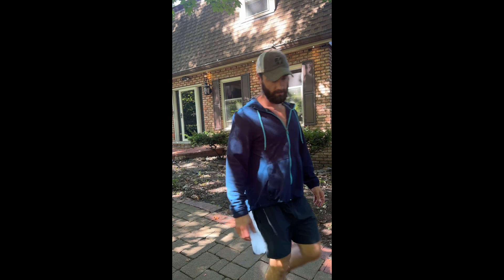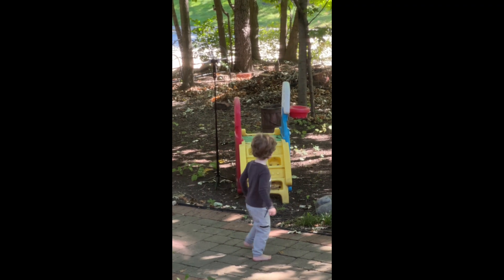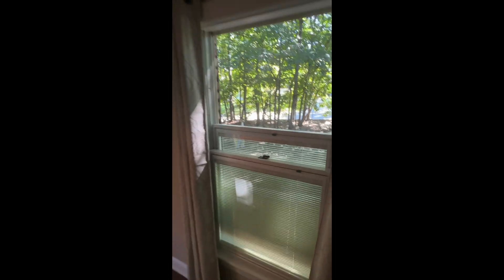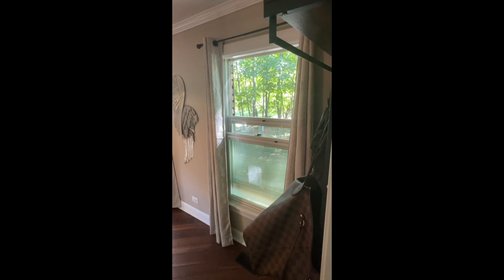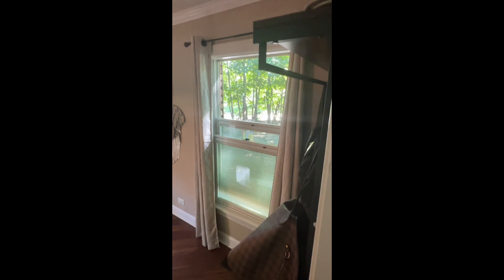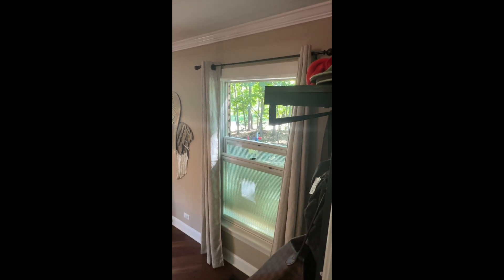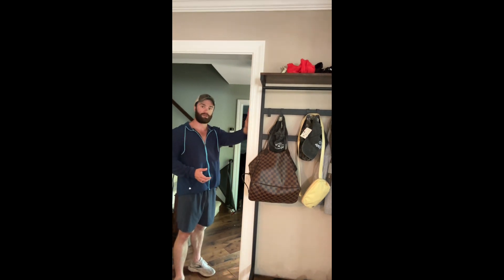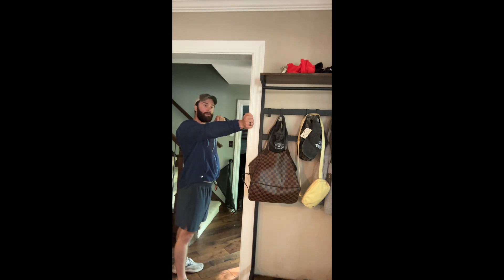How to engage armed criminals outside your home/JM Training/ Joe Malone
STOP relying on other men and women to rescue you and your family.
BECOME your family's HERO today at The Lethality University!

Keep growing your knowledge, you never know what piece of random information might save your life, or someone you care about!

Let your staff know YOU CARE about them and their family. Reach out on our website for corporate training seminars and events!